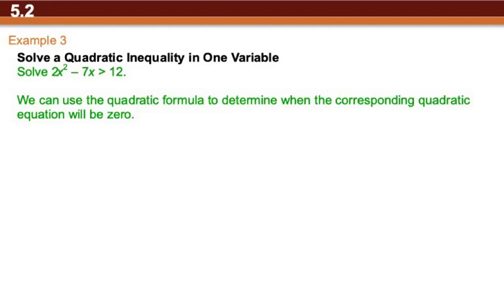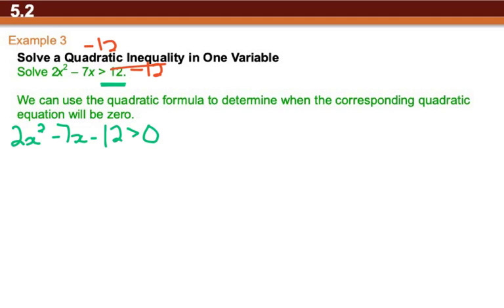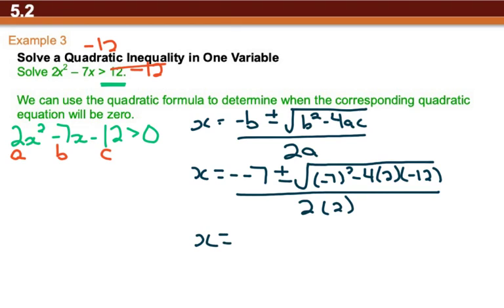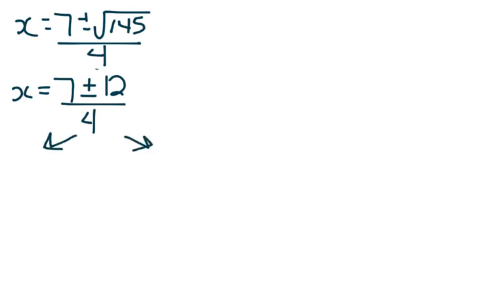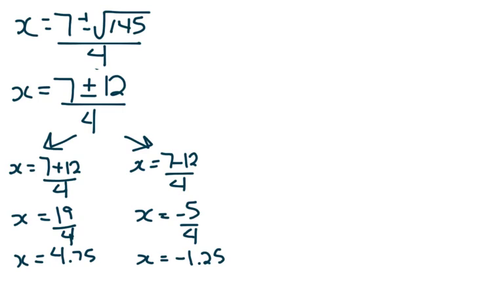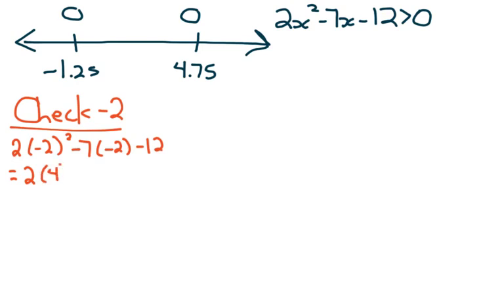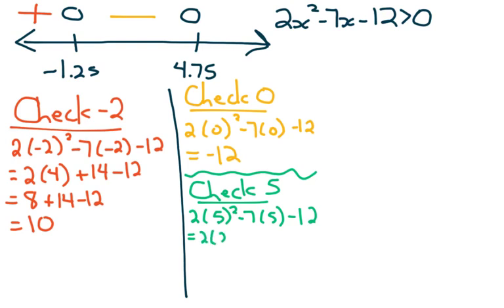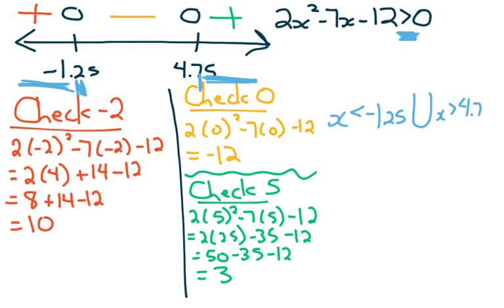5 2 7